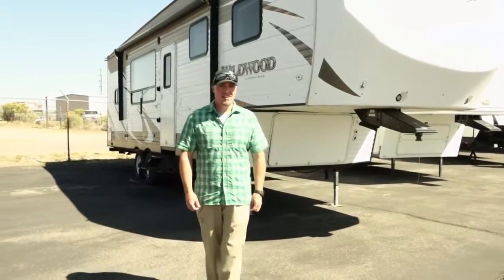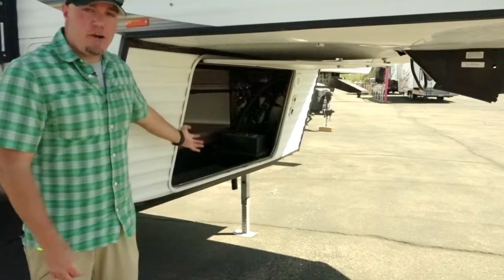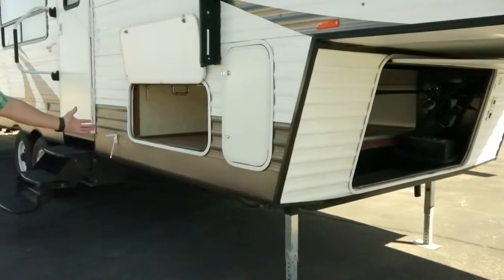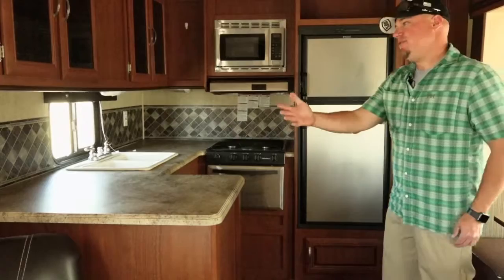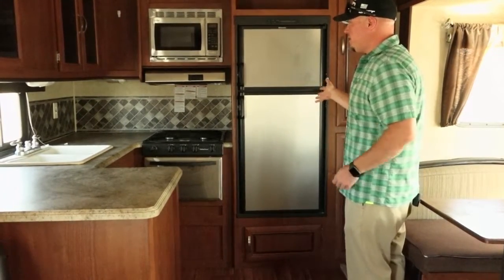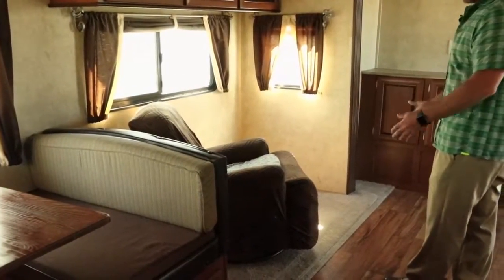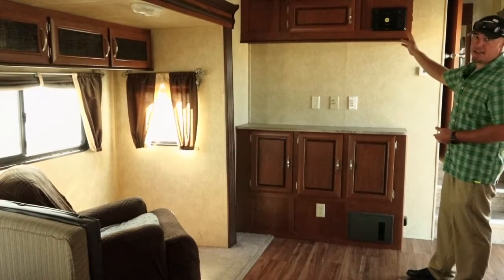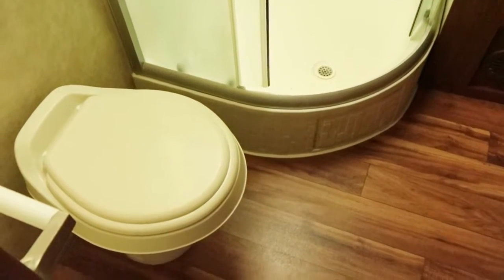2015 wildwood 29rkss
used 2015 keystone wildwood with a rear kitchen, towable by some half ton trucks sleep 2 to 4